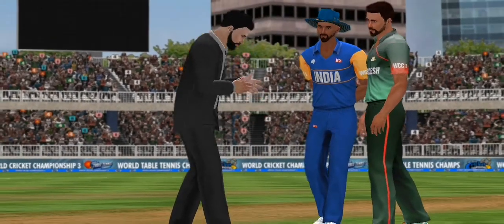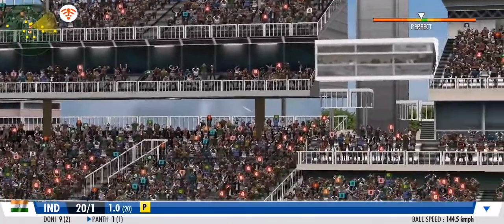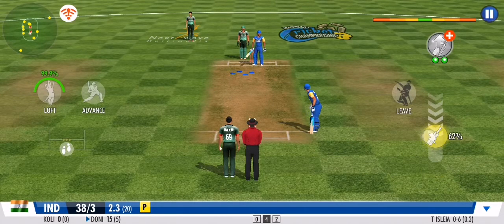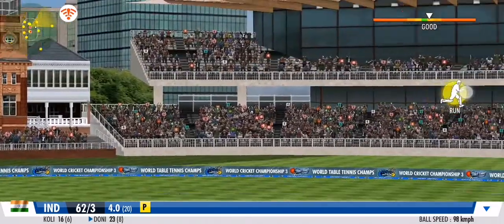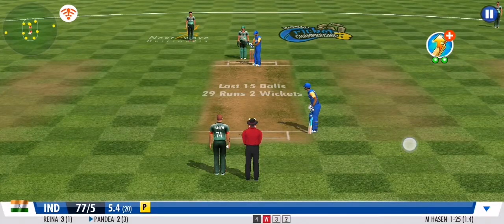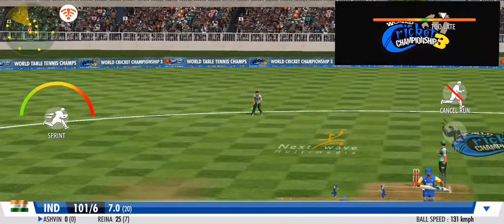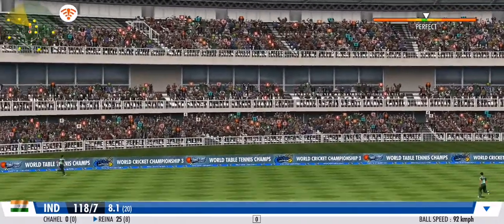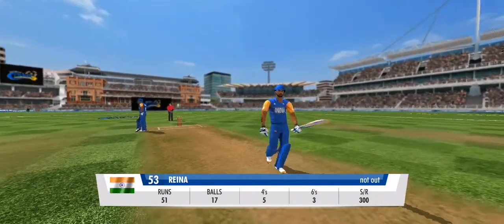POWER SHOT CRICKET GAME | TGMG GAMER tamil tamil gaming தமிழ்